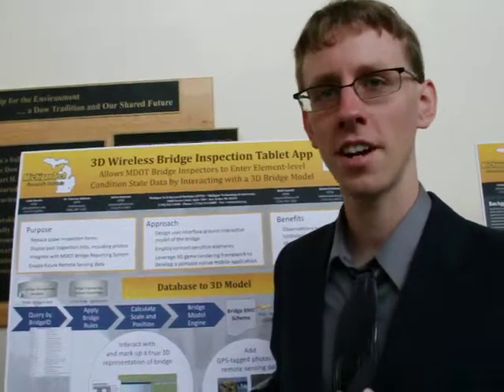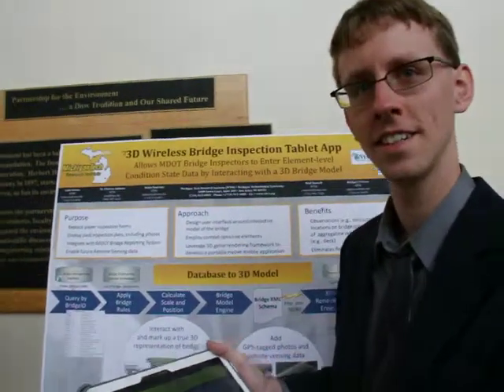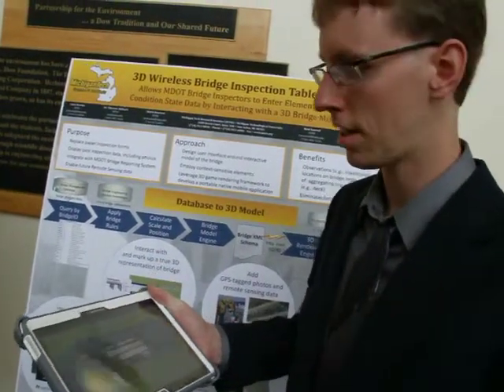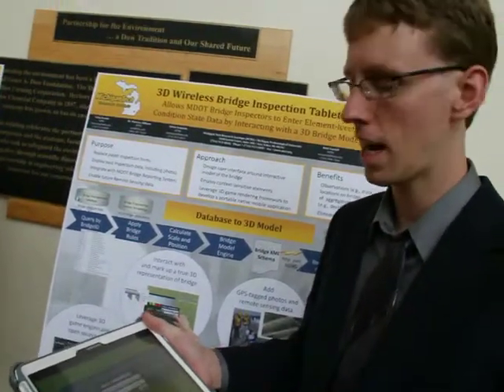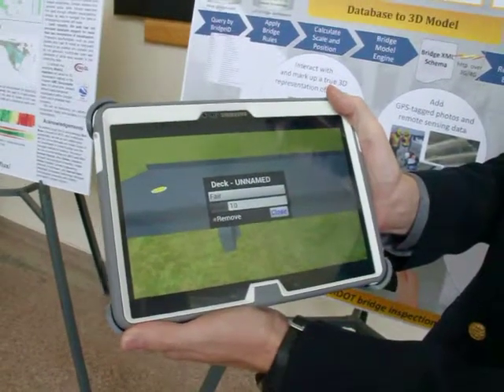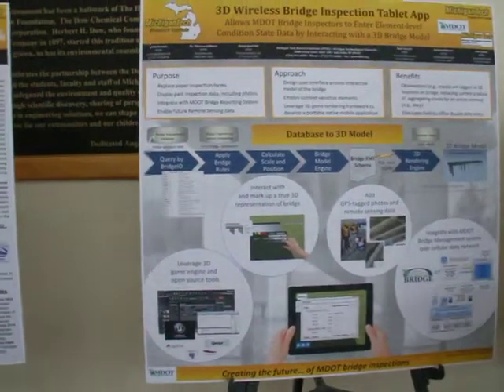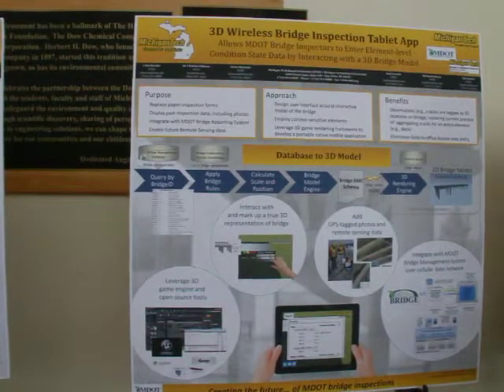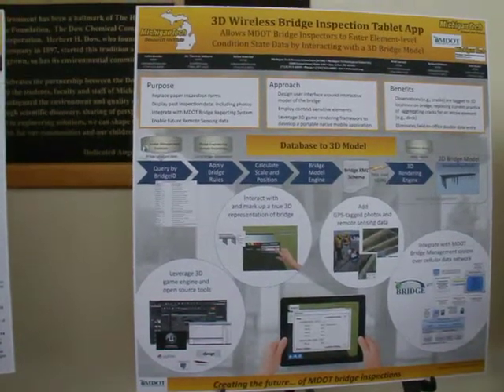3D Wireless Bridge Inspection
Reid Sawtell: 3D Wireless Bridge Inspection Tablet App
Michigan Tech Research Institute (MTRI),  Ann Arbor